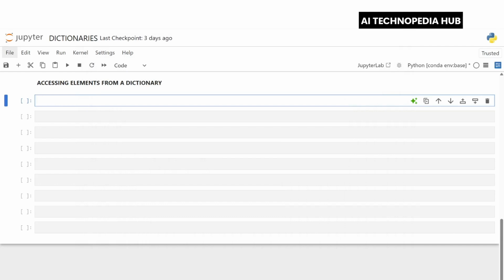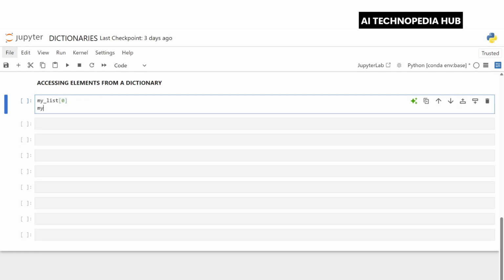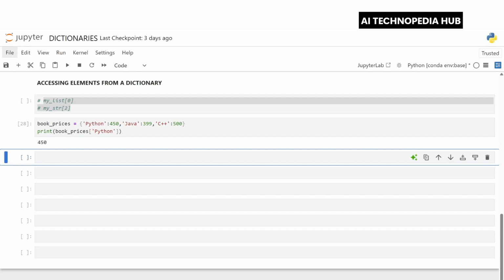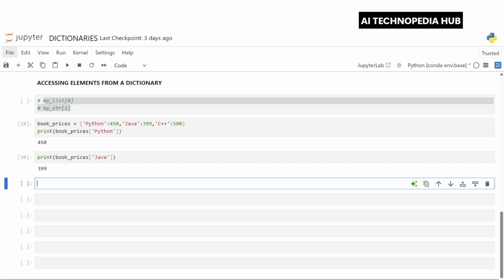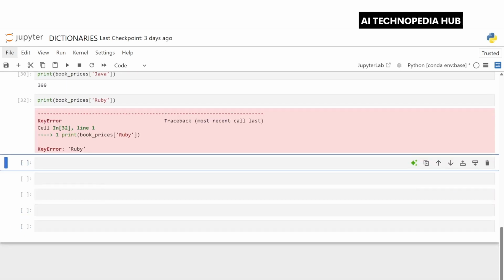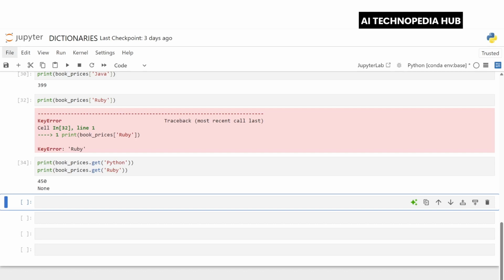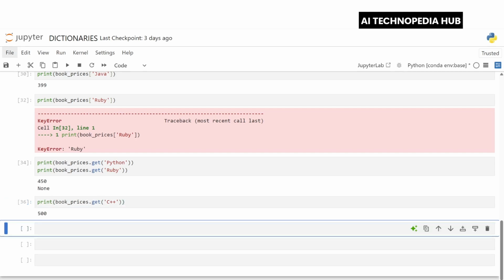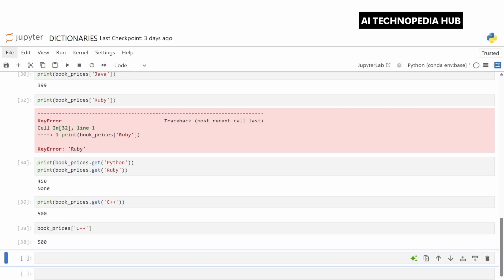Python 26 | Access Dictionary Elements in Python | Access Keys, Values & Items |With Simple Examples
Unlock the power of Python dictionaries! 🐍
In this beginner-friendly tutorial, you’ll learn how to access dictionary elements using keys, the get() method, and loop through key-value pairs. Whether you're new to Python or brushing up on your skills, this video will help you confidently handle dictionary data in real-world projects.

👉 What you'll learn:

How to access values using keys

Using the get() method safely

Accessing all keys, values, and items

✅ Perfect for students, Python beginners, and coding enthusiasts.